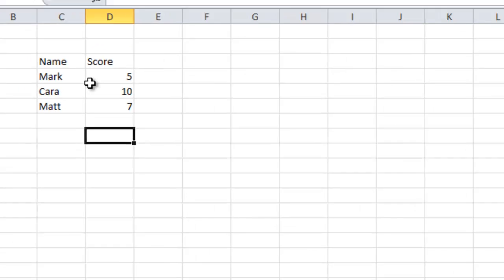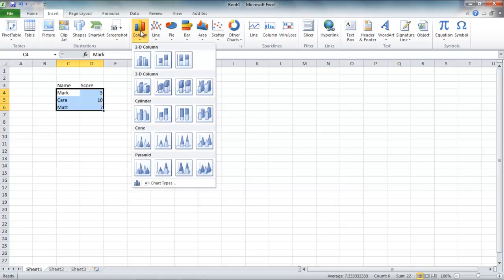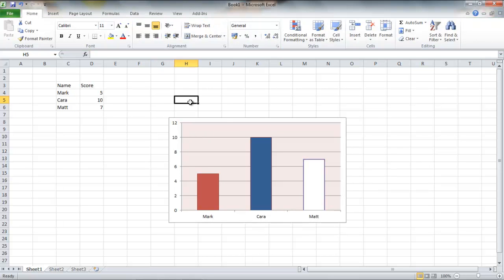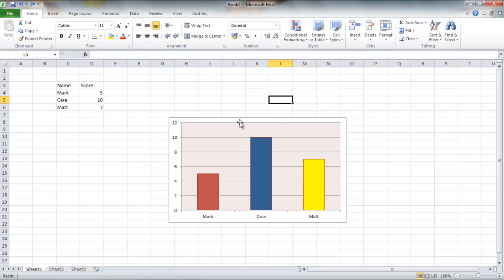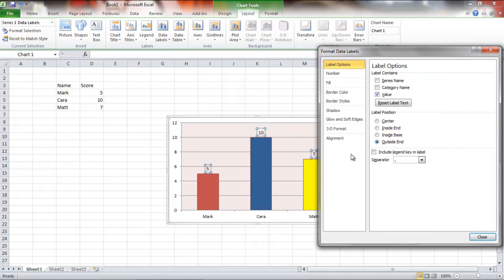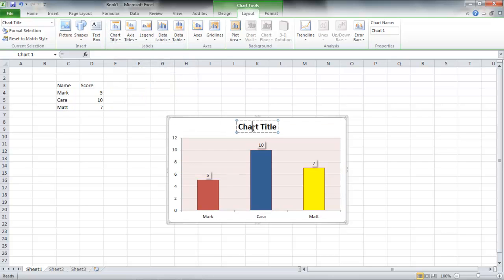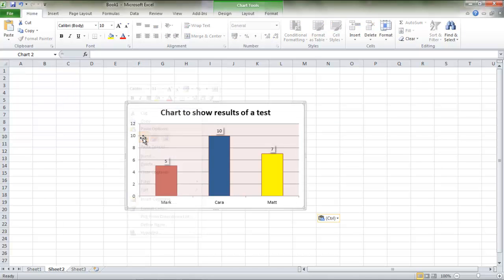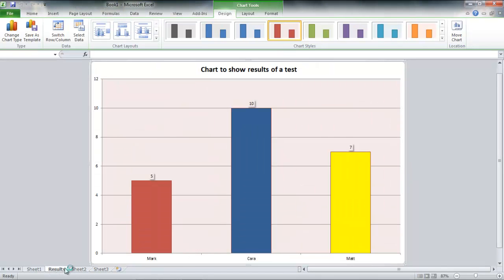Basic charting in Microsoft Excel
A short video on how to create a basic chart in Microsoft Excel 2010